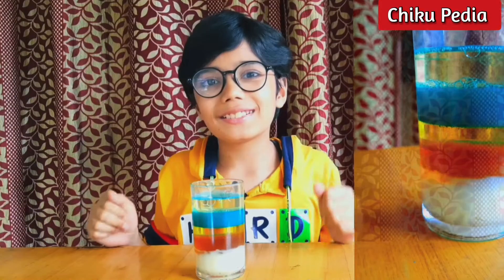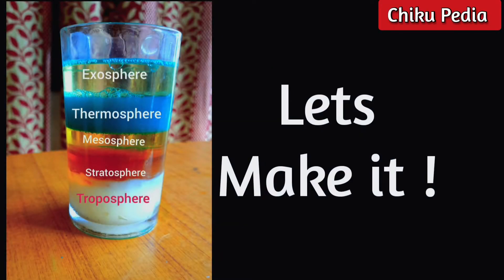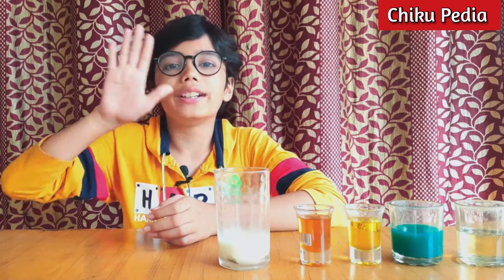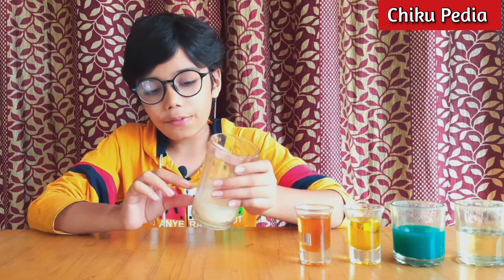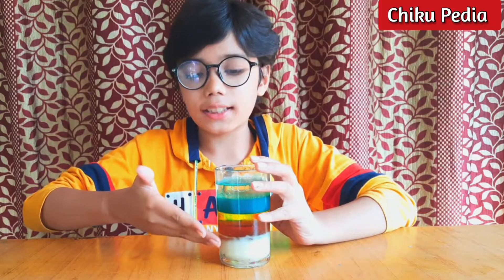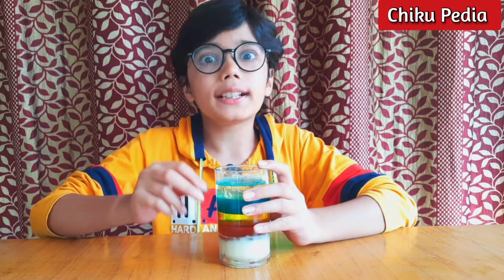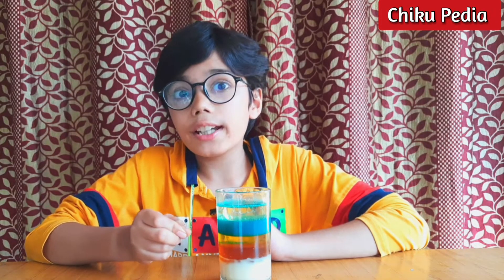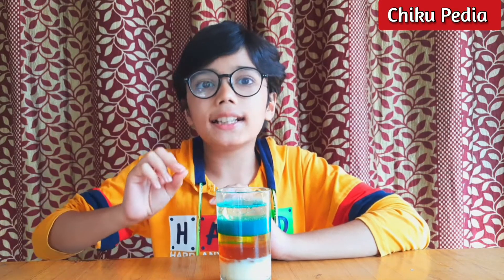Amazing Science Experiment to Show Layers of Atmosphere | Easy Science Project For School Students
Hi friends this is Chiku , in this video i m sharing  my Interesting Science Project basied on density of liquids .By this experiment i will show layers of Atmosphere  on Youtube channel  Chiku Pedia !

The Earth's atmosphere is divided into five different layers, all which are very unique. These different atmospheres include the Troposphere, Stratosphere, Mesosphere, Thermosphere, and Exosphere .

All three layers function in keeping the Earth habitable, protecting us from the Sun's strong rays, keeping us warm and maintaining comfortable temperatures. Thanks to the atmospheres surrounding us, we even have weather such as precipitation and wind, both of which encourage the well-being of our ecosystem. The atmospheric layers also help protect us from falling debris. NASA reports that there is over 100 tons of space debris that strikes Earth a day. However, the Earth's atmospheric layers ensure that by the time the debris reaches ground level, its innocuous powdery dust. There are several benefits to each of the five layers of our atmosphere